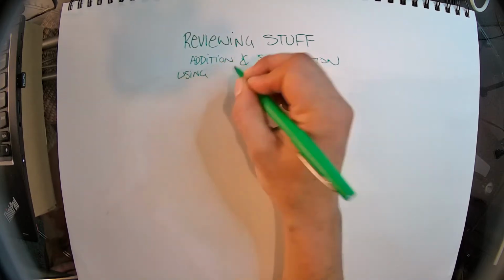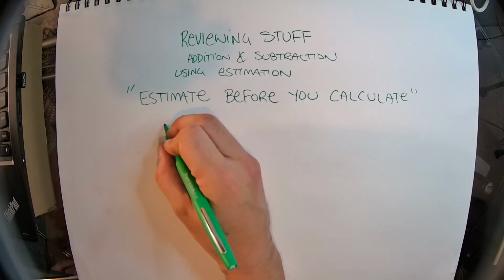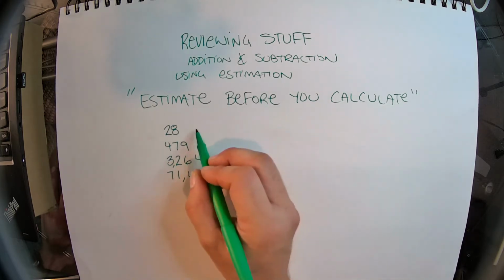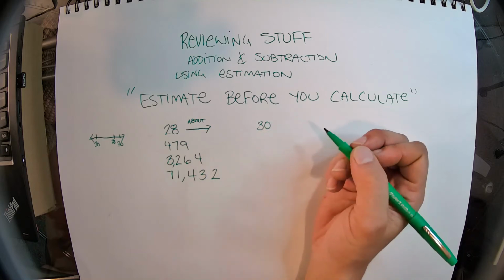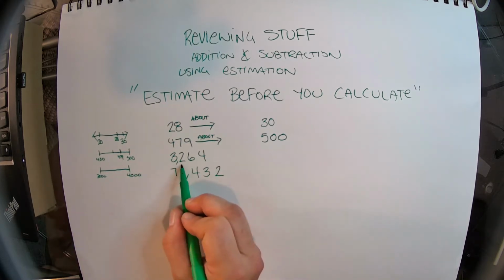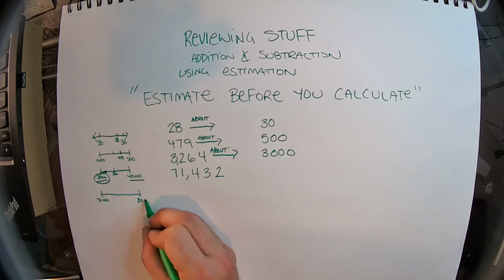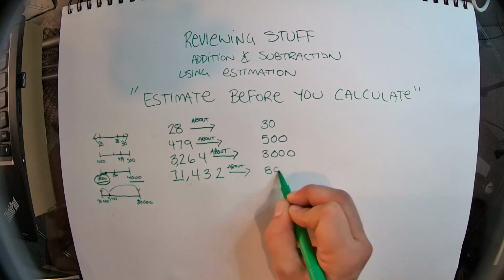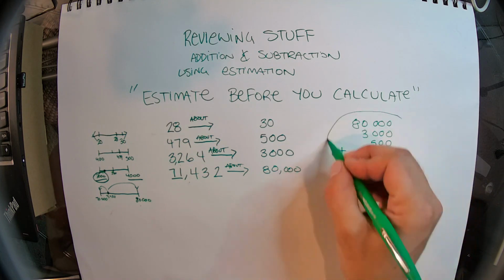REVIEWING STUFF: Estimation Addition & Subtraction (part 1)